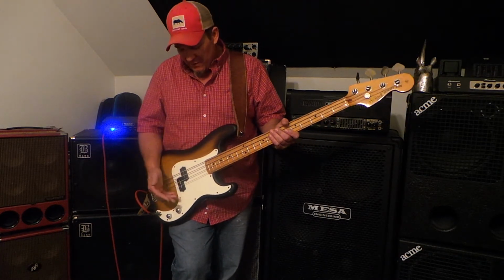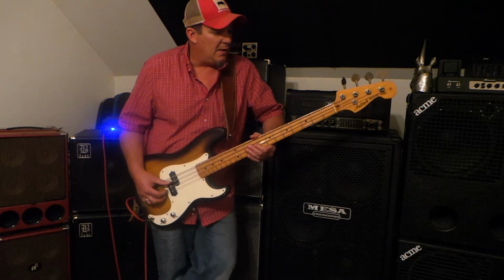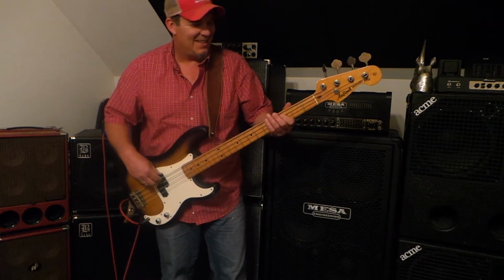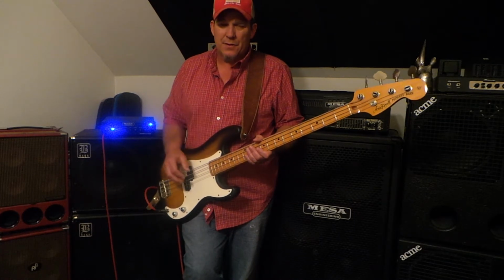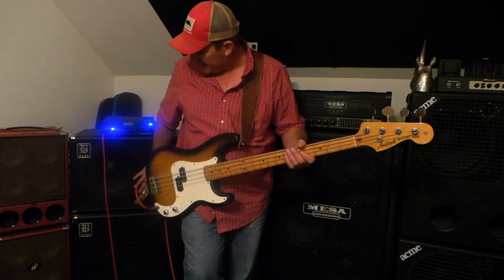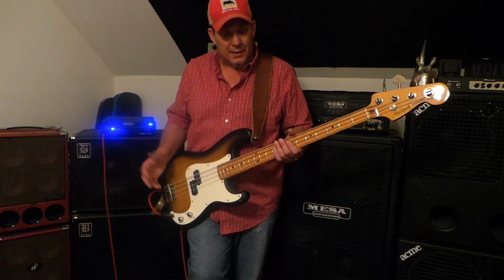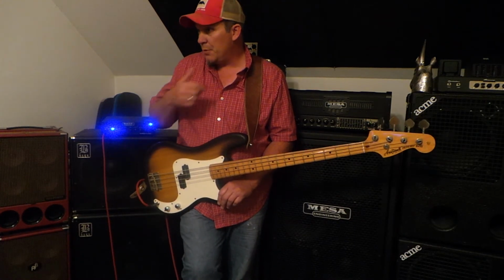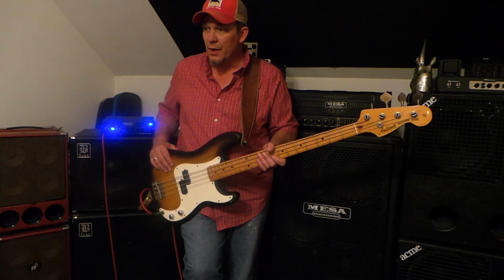Nordstrand Power Blade P Bass Pickups & Thank You's - Andy Irvine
Nordstrand Power Blade P Bass Pickups & Thank You's - Andy Irvine - 1970's Aria Pro II  - Primary Bass, Mesa Boogie Subway D-800, Baer Amplification ML112, & Ml115 bass cabs.